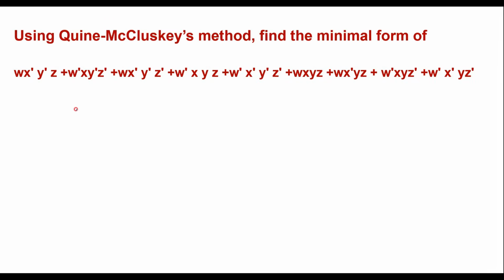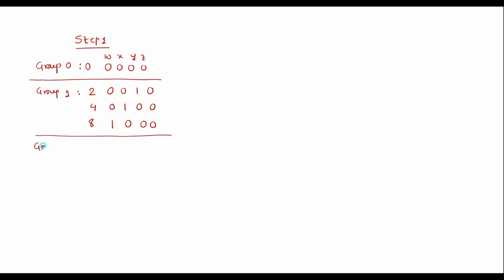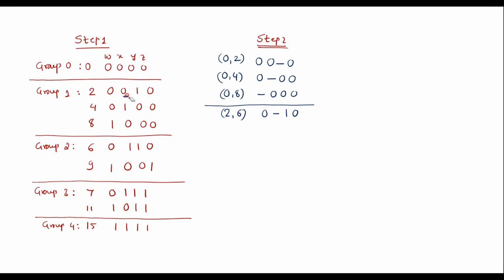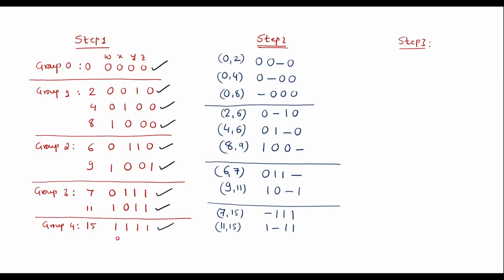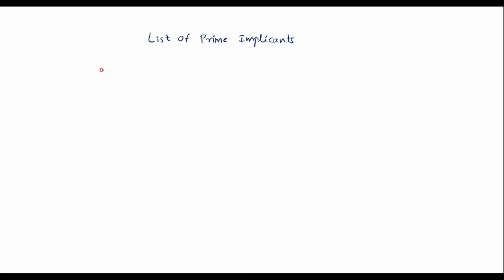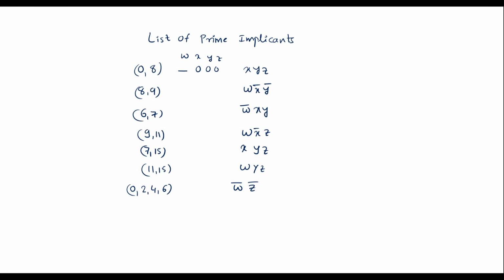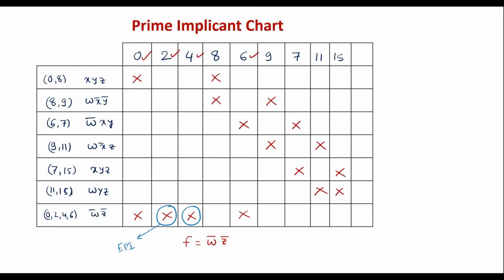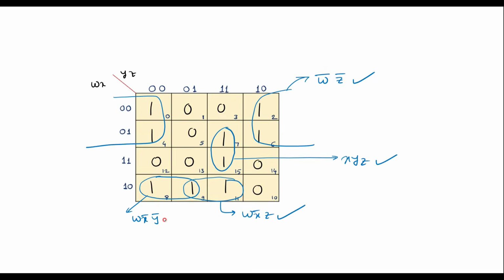Using Quine-McCluskey’s method, find the minimal form of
wx'y'z +w'xy'z' +wx' y' z' +w' x y z +w' x' y' z' +wxyz +wx'yz + w'xyz' +w' x' yz'